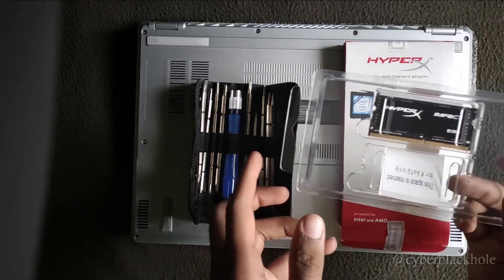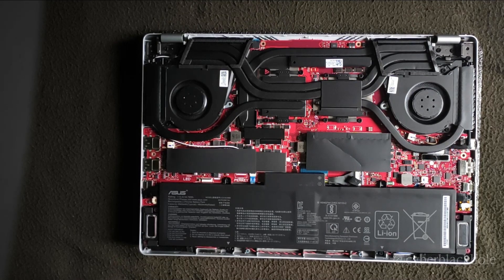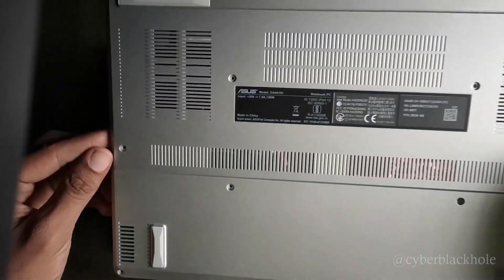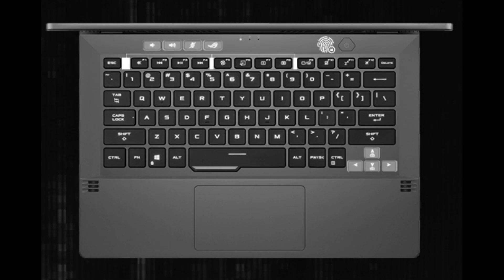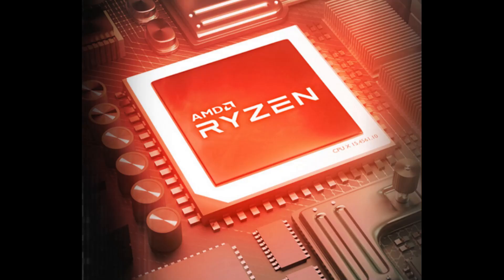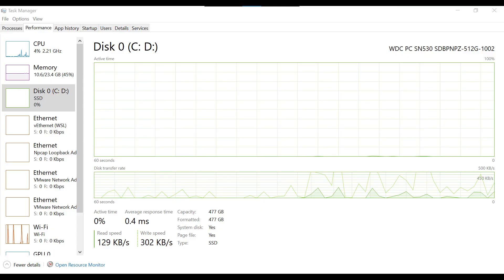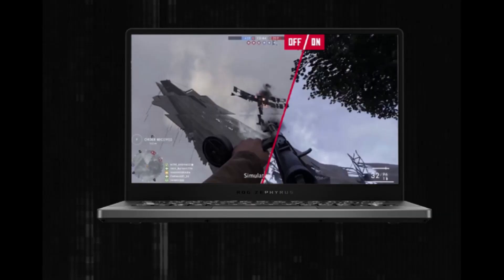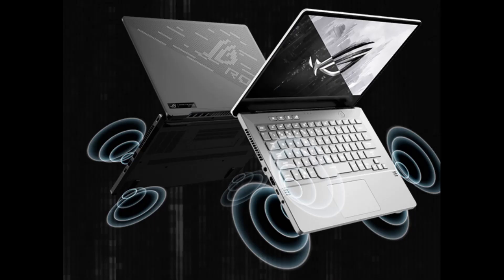Asus Zephyrus G14 RAM Upgrade and Review in Tamil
Chapters:
00:00 Intro
00:28 disclaimer
00:50 hyperx RAM information
04:33 Review
04:47 LED lights
05:30 Screen Design
06:08 Chasis
06:55 Colors
07:11 Ryzen processor
07:44 Nvidia graphics
08:00 SSD
08:40 RAM
09:57 Screen refresh rate
11:15 Charging
12:18 sensors and audio
13:12 windows
14:00 I/O ports
14:55 Drawbacks/Negatives Checkout my playlists